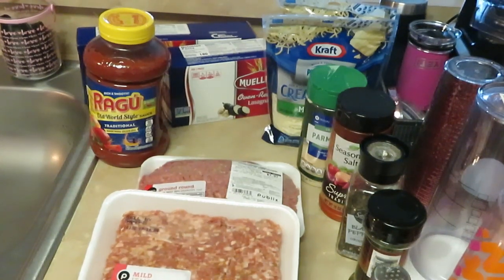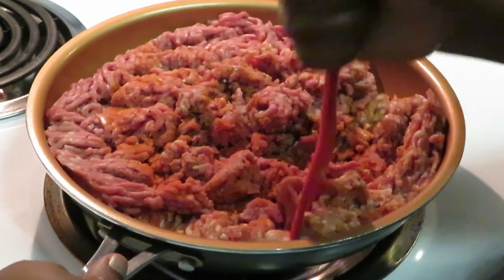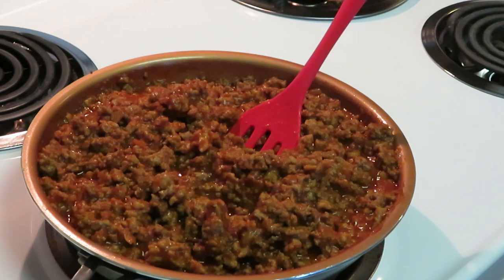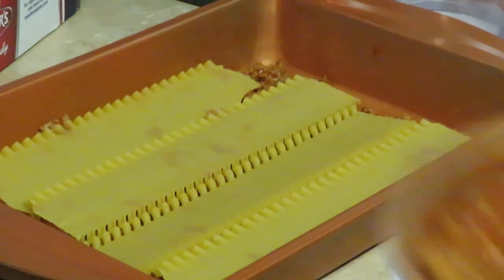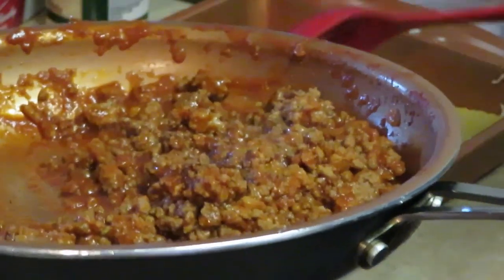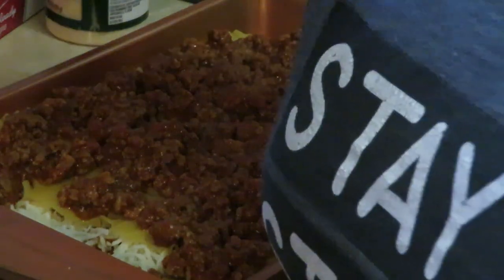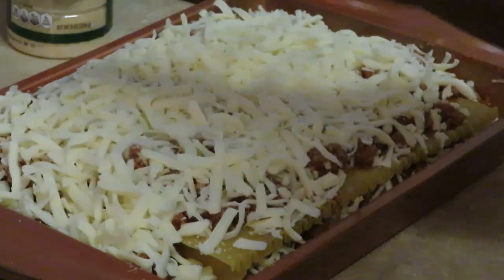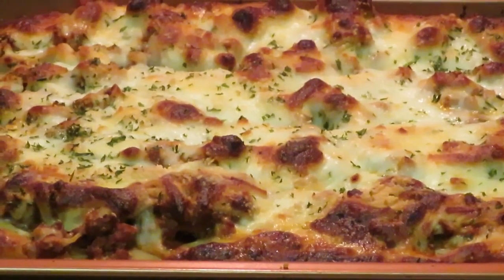Lasagna | Arickamisha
We love Lasagna it's one of our favorite meals. Here is my quick and easy recipe for home made lasagna. Please try and enjoy!